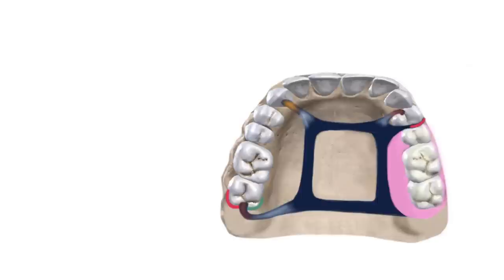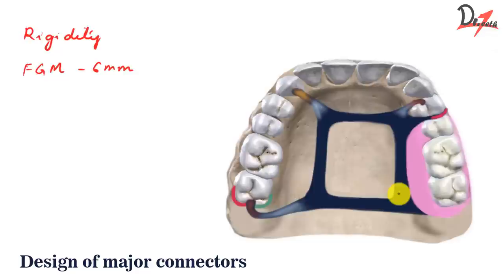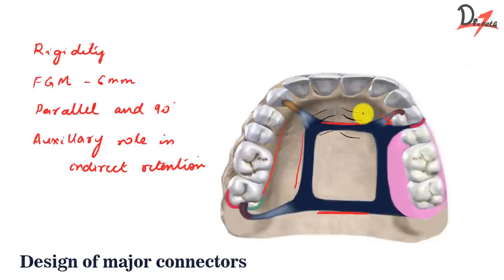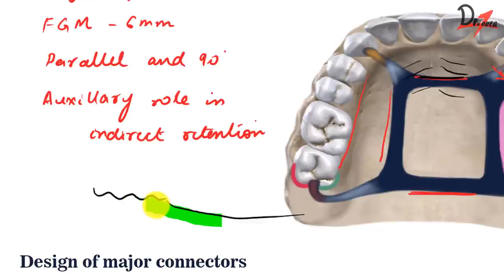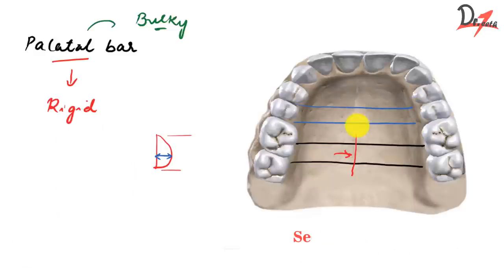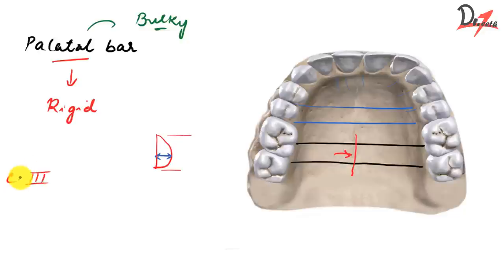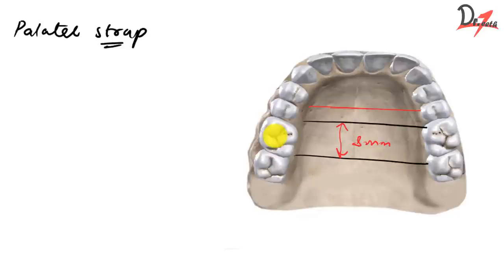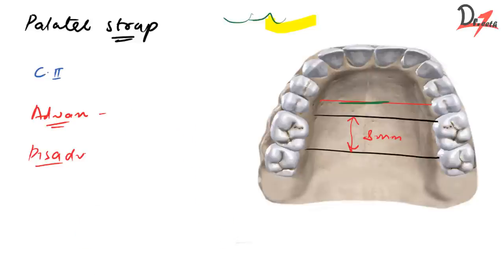Maxillary major connectors | Prosthodontics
__ Video Chapters __
00:00 Introduction
00:58 Requirements of major connector
06:22 Palatal bar major connector
08:58 Palatal Strap major connector
12:01 Antero posterior palatal bar
14:33 Antero posterior palatal strap
16:18 Horse shoe major connector
19:10 Complete palate major connector
21:21 Summary

✔️ 𝑻𝒐𝒑𝒊𝒄𝒔 𝒄𝒐𝒗𝒆𝒓𝒆𝒅 𝒊𝒏 𝒕𝒉𝒊𝒔 𝒗𝒊𝒅𝒆𝒐:
1. Design of major connectors (Revision)
2. Palatal bar
3. Palatal strap
4. Double palatal bar or anteroposterior palatal bar
5. Horseshoe or U-shaped connector
6. Anteroposterior palatal strap or closed horseshoe
7. Complete palate

𝑻𝒉𝒆 𝒂𝒅𝒗𝒂𝒏𝒕𝒂𝒈𝒆𝒔, 𝒅𝒊𝒔𝒂𝒅𝒗𝒂𝒏𝒕𝒂𝒈𝒆𝒔, 𝒊𝒏𝒅𝒊𝒄𝒂𝒕𝒊𝒐𝒏𝒔 𝒉𝒂𝒗𝒆 𝒃𝒆𝒆𝒏 𝒊𝒏𝒄𝒍𝒖𝒅𝒆𝒅. 𝒀𝒐𝒖 𝒄𝒂𝒏 𝒏𝒐𝒘 𝒔𝒐𝒍𝒗𝒆 𝑴𝑪𝑸𝒔 𝒂𝒇𝒕𝒆𝒓 𝒆𝒂𝒄𝒉 𝒍𝒆𝒔𝒔𝒐𝒏 𝒐𝒏 𝒐𝒖𝒓 𝒘𝒆𝒃𝒔𝒊𝒕𝒆. 𝑰𝒔𝒏'𝒕 𝒕𝒉𝒂𝒕 𝒂𝒘𝒆𝒔𝒐𝒎𝒆! 𝑪𝒉𝒆𝒄𝒌 𝒊𝒕 𝒐𝒖𝒕 𝒕𝒐𝒅𝒂𝒚 :)